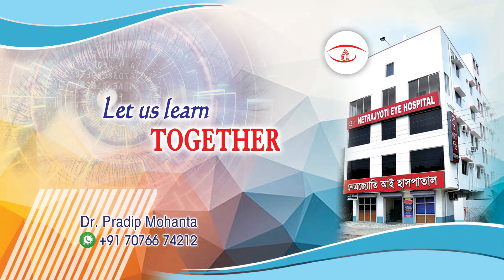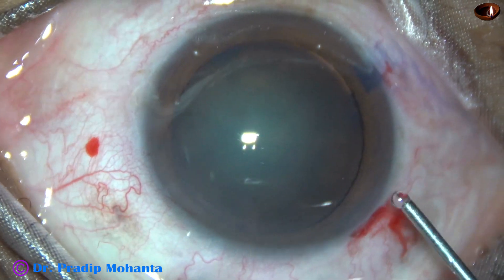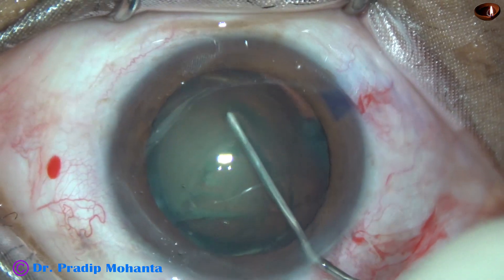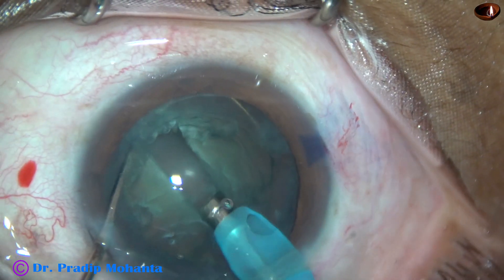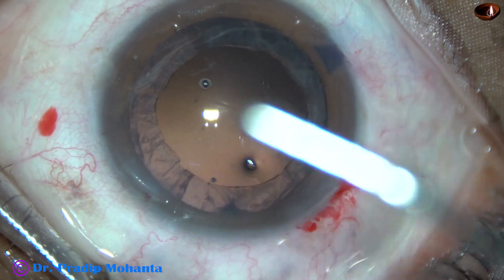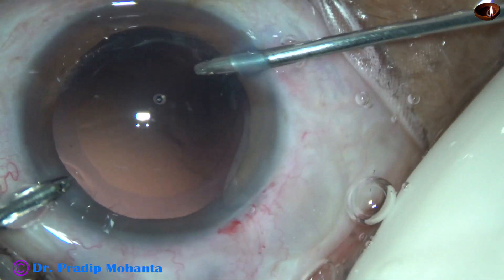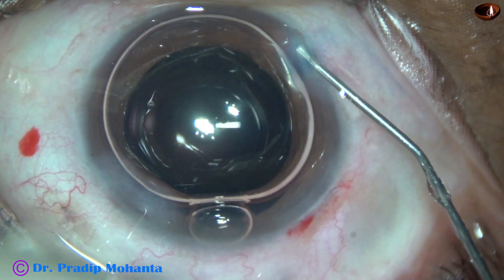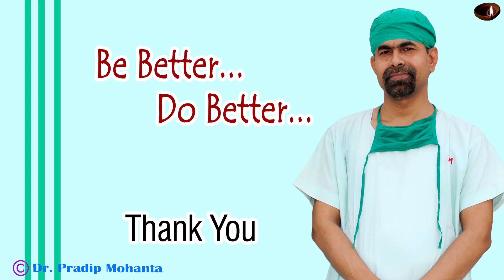Phaco - The " Stop and Chop" Technique : Pradip Mohanta, West Bengal, India, 29th November, 2020